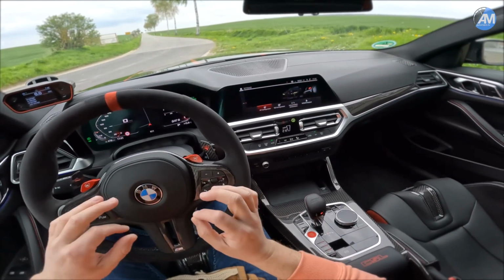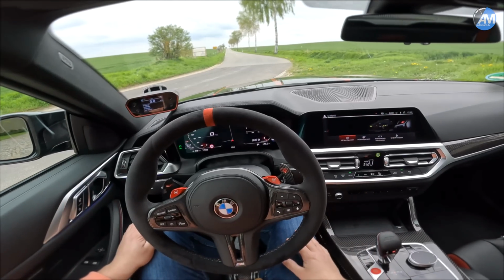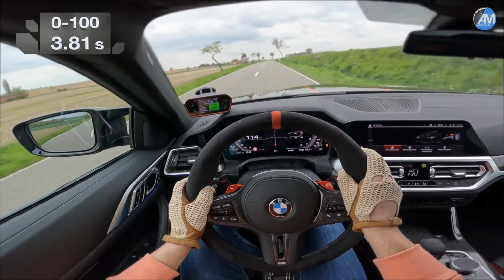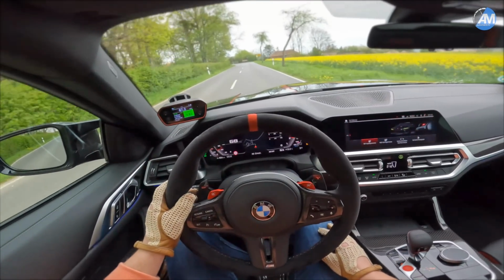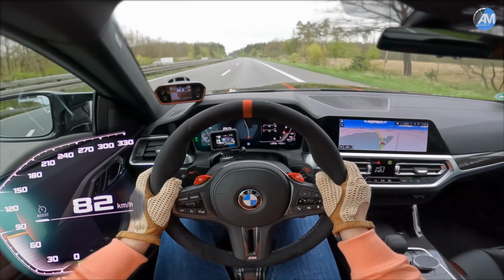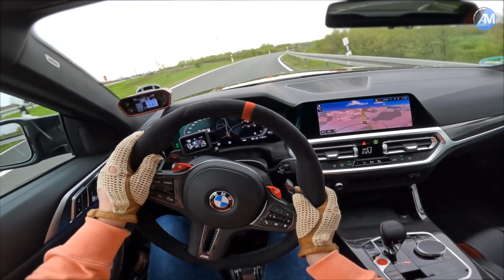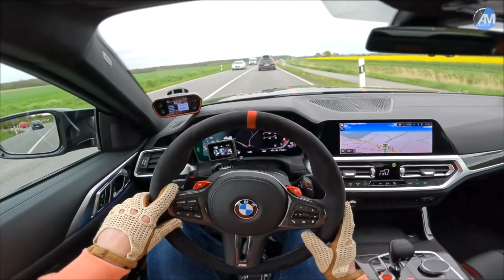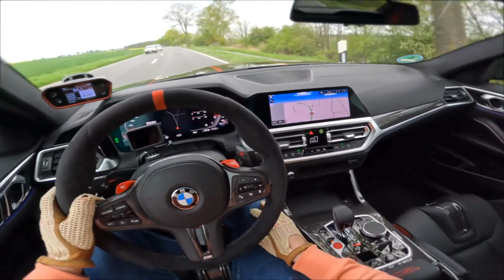BMW M4 CSL (550hp) | 0-300 km/h acceleration🏁 | by Automann in 4K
Country Road Launch Control (0-100 km/h) & FAST Autobahn 100-200 km/h acceleration runs with the super-exquisite BMW M4 CSL! This car is pumped up to 550 hp yet being stripped down to 1625 kg of weight. The result is simply stunning just how much faster it is than a "regular" M4 Competition!
Discount for a RaceBox? Use Code "AUTOMANN15" at their store